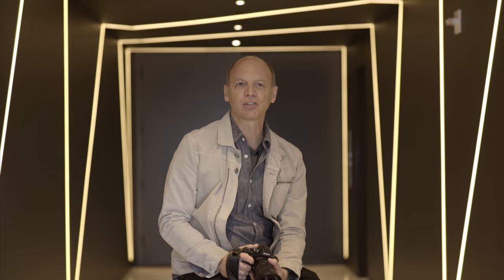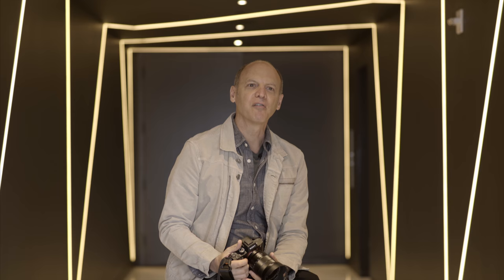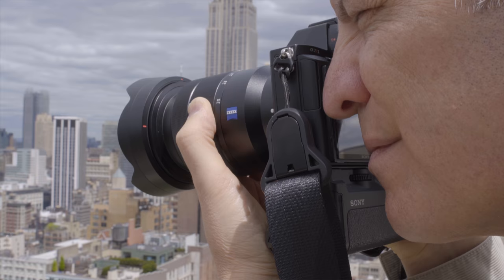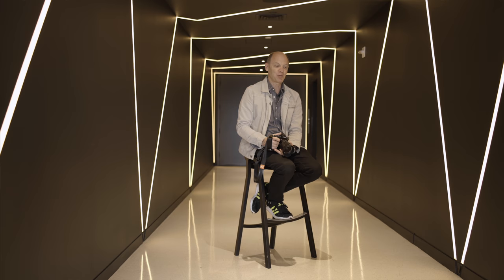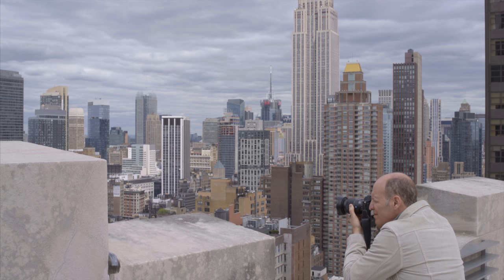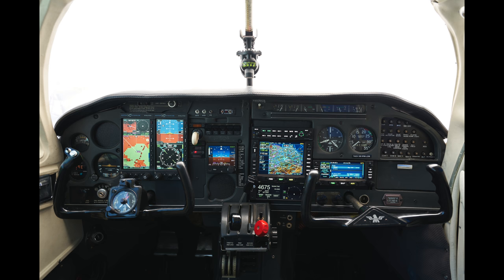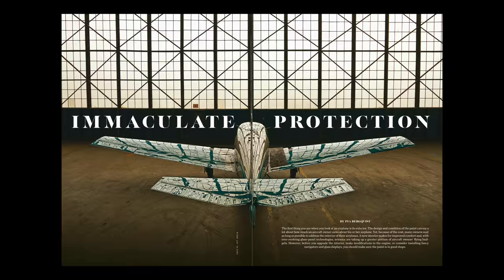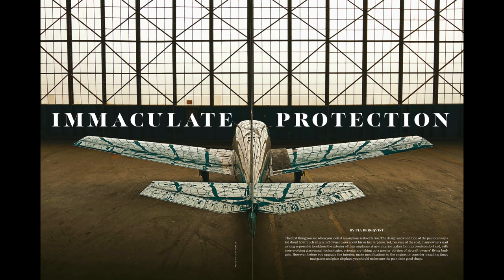Sony 16-35mm F4: Jeff Berlin's Aviation Go-To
When shooting editorial assignments for a slate of aviation magazines, the Sony 16-35mm f/4 is the lens Sony Artisan Jeff Berlin always has with him. He explains why it's a "go-to" for his work.